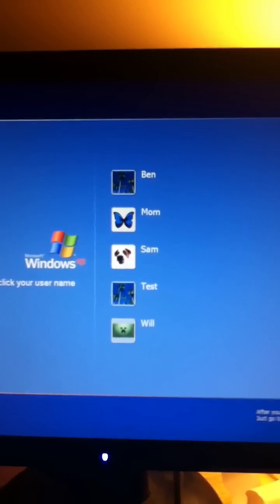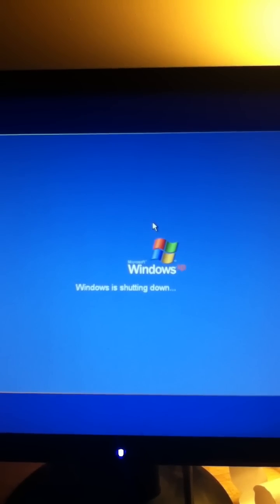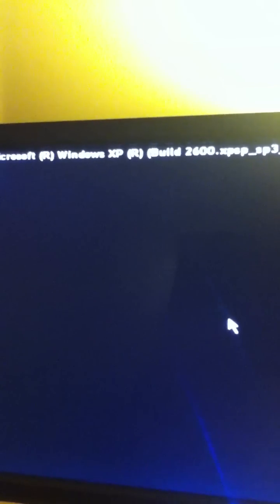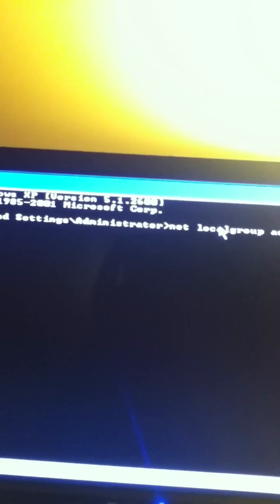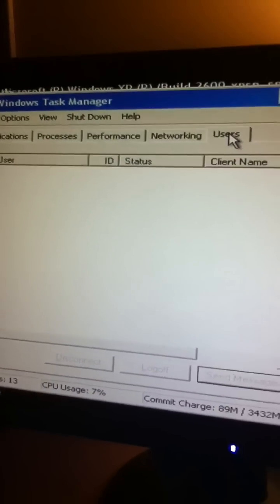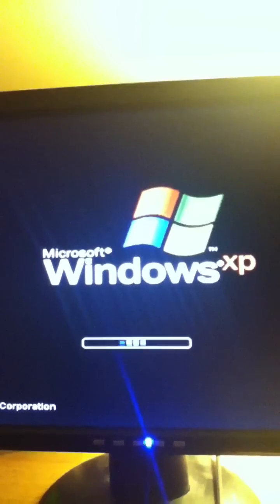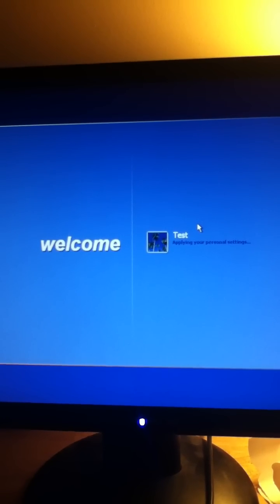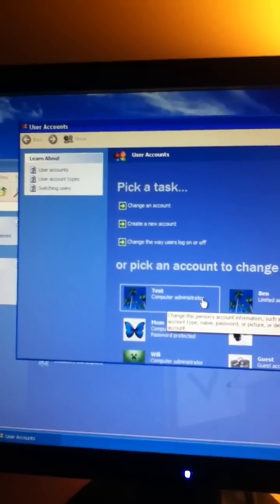How to turn a limited account to a admin in windows xp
In this tutorial I will show you how to turn a limited account into an admin with safe mode with cmd